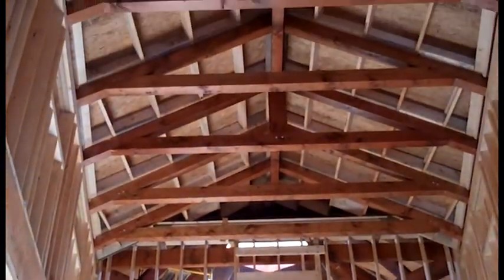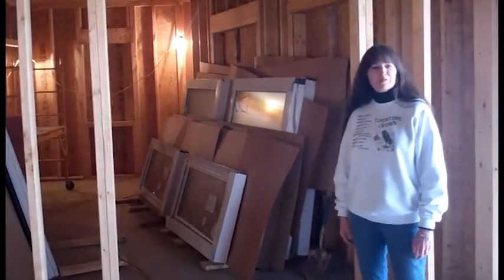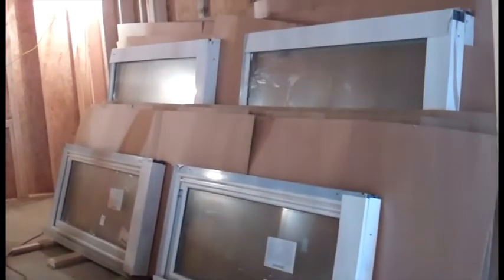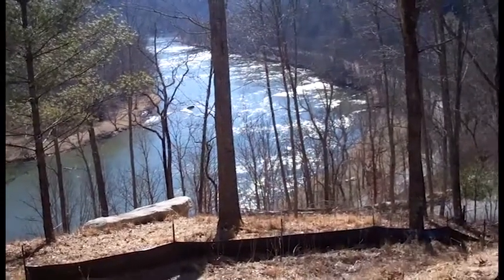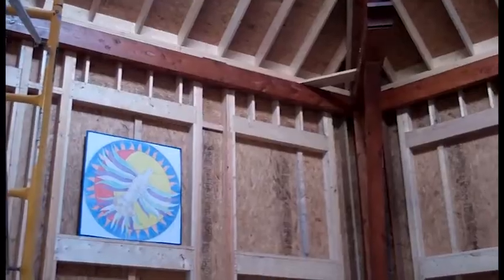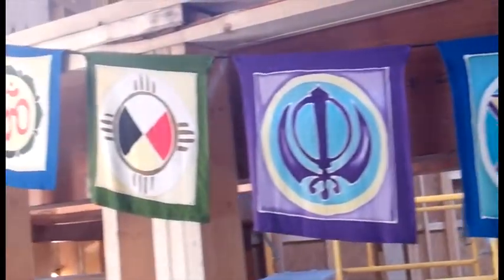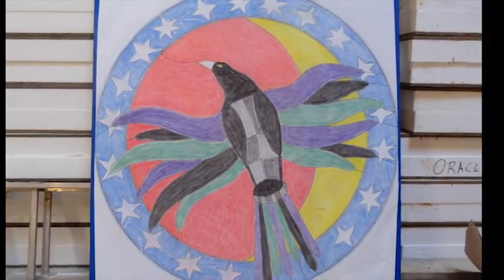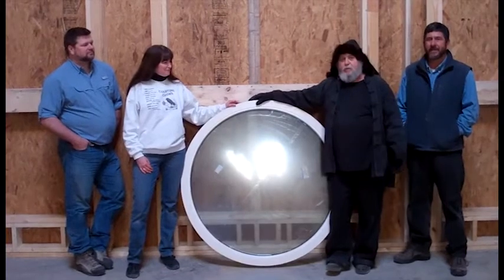Peace Pentagon Interior 4/29/2014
A guided tour of the interior of The Oracle Institute's Peace Pentagon as of April 2014.